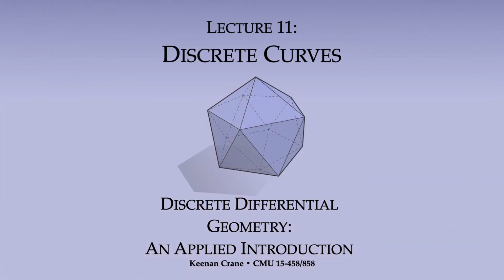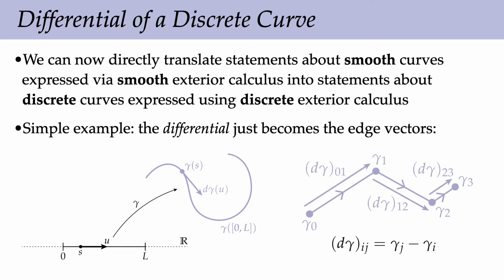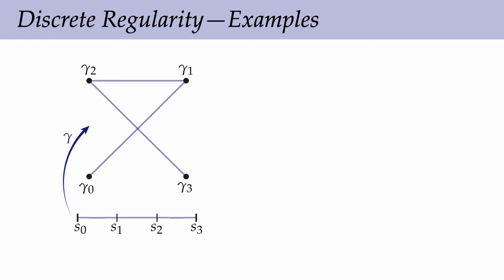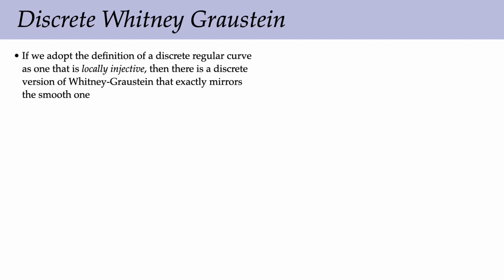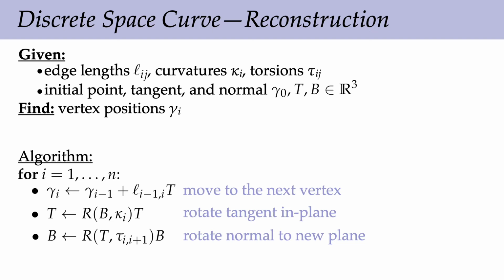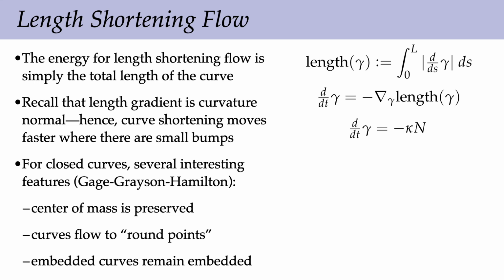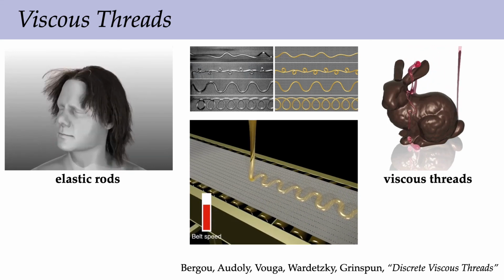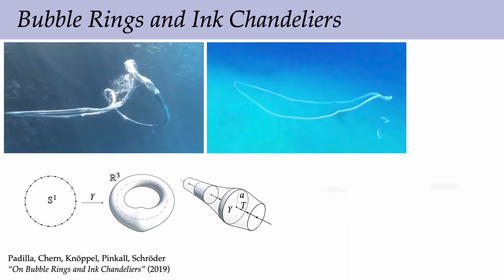Lecture 11: Discrete Curves (Discrete Differential Geometry)